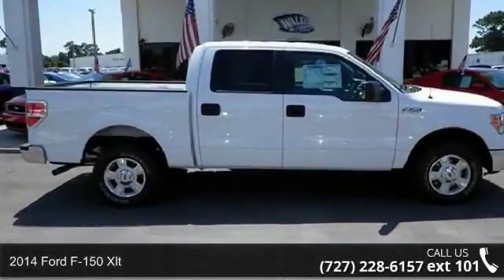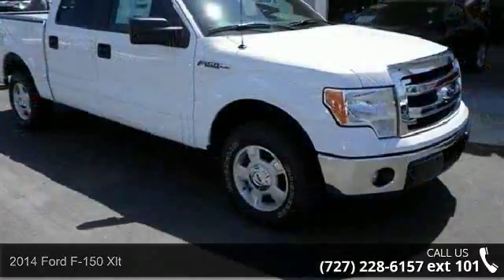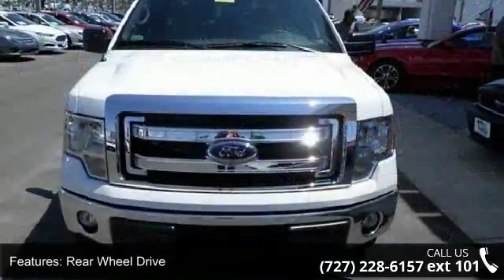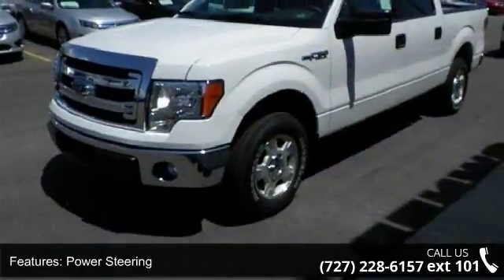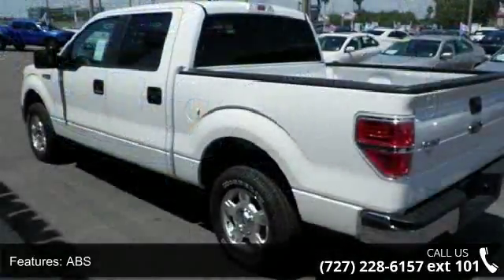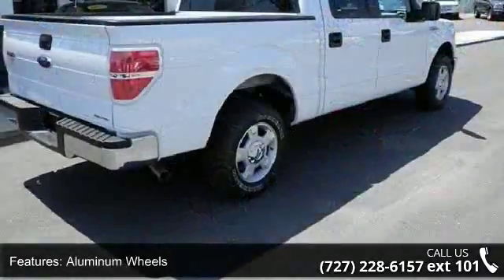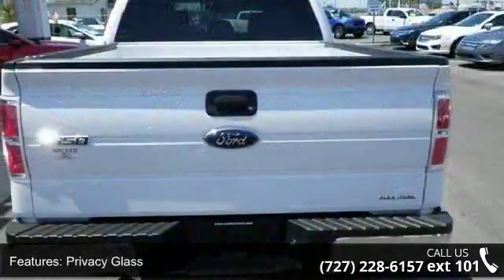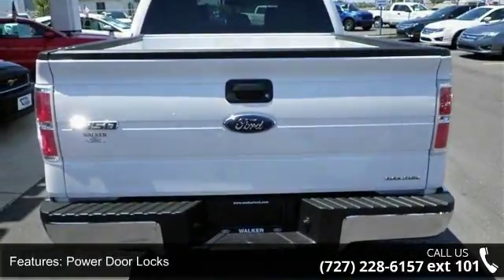2014 Ford F-150 XLT - Walker Ford - Clearwater, FL 33764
-Popular Color- This 2014 Ford F-150 XLT is Oxford White with a Pale Adobe W/Cloth 40/20/40 Front Seat interior which is a very popular and great looking color combination.  This XLT comes with great features including: 6 Cylinder Engine . Buy with confidence knowing Walker Ford has been exceeding customer expectations for many years and will always provide customers with a great value!